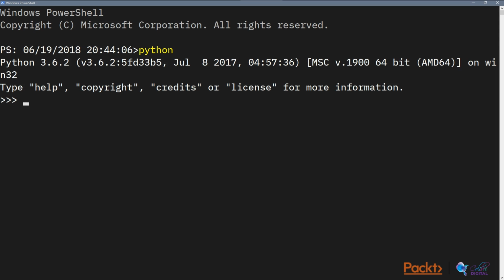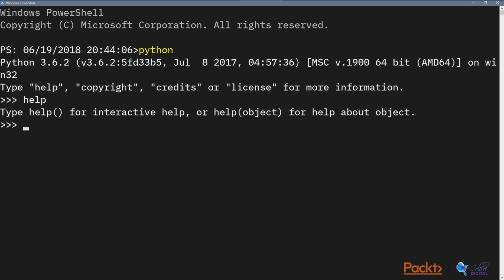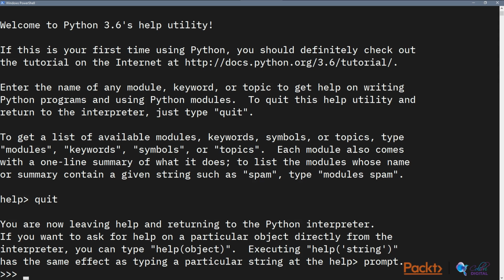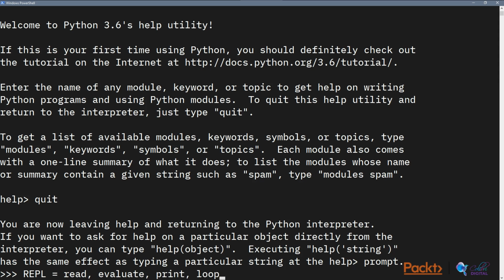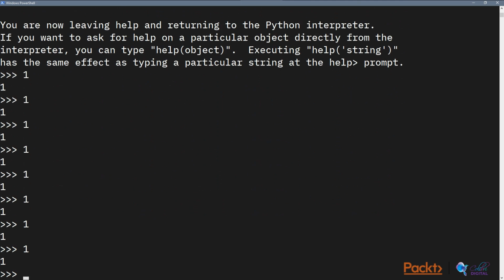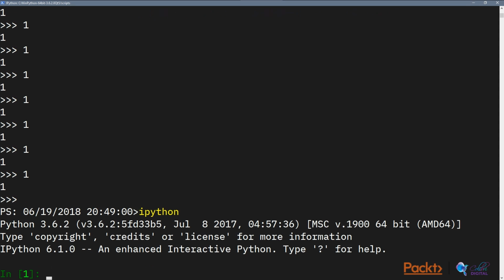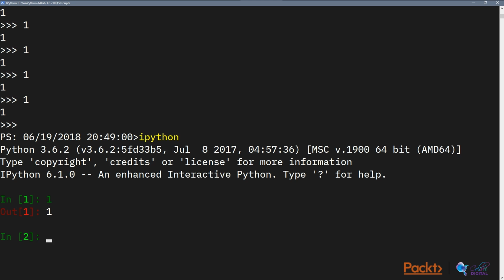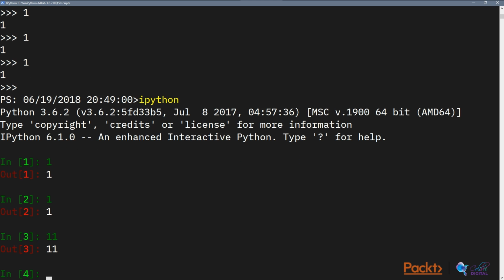Getting Familiar with Command Line [Part 2]